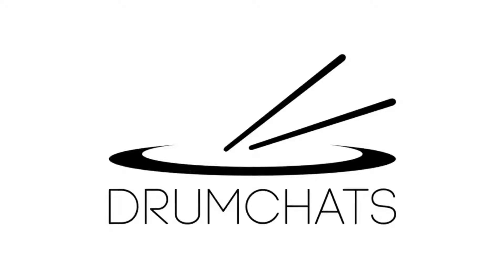DrumChats Podcast Episode 4: Cymbals Pt. 2